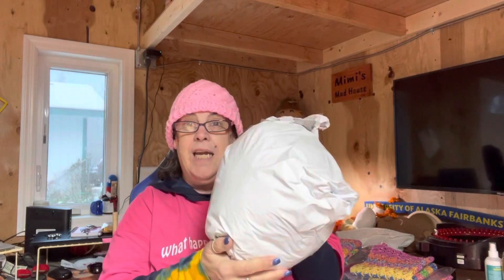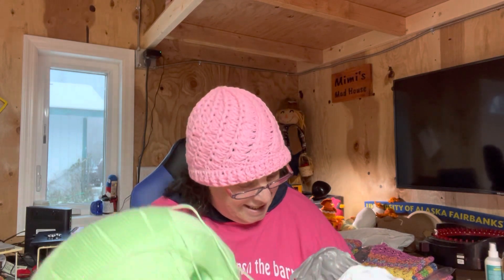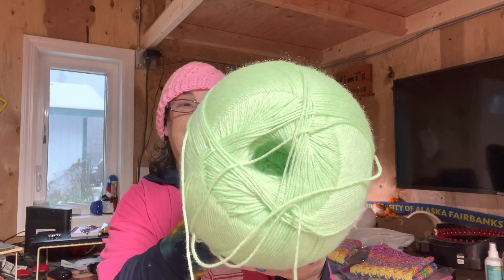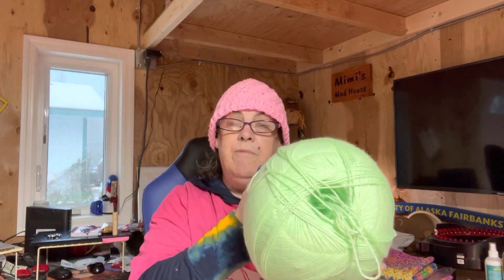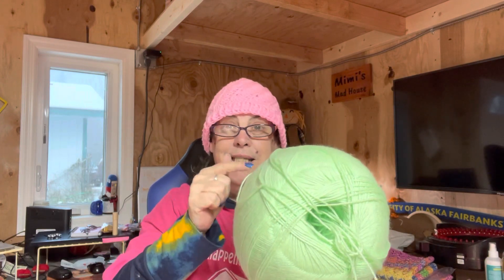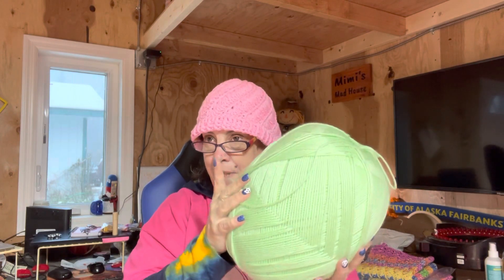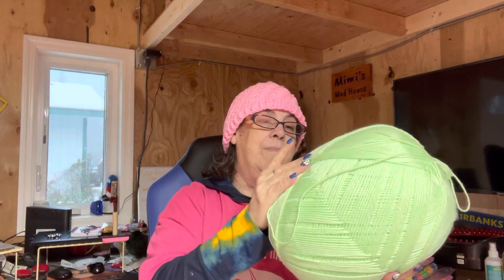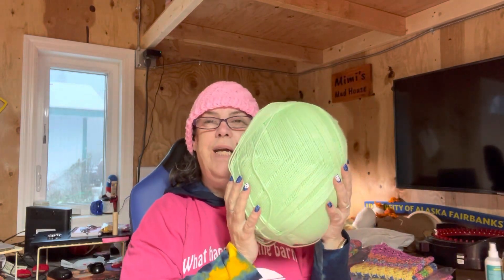Kitchener Yarn Haul and Update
Snail Mail:
Laura McDonald

Amazon wish list: